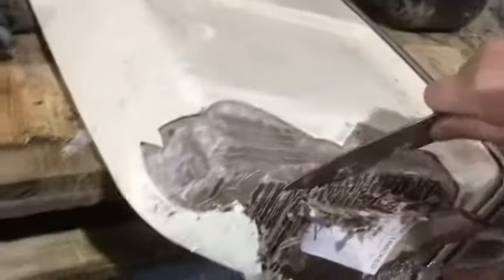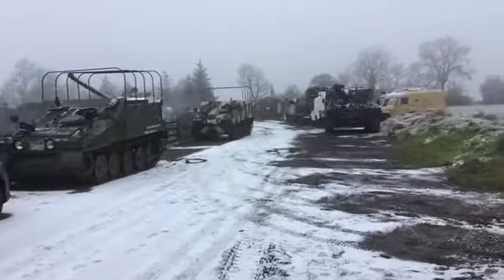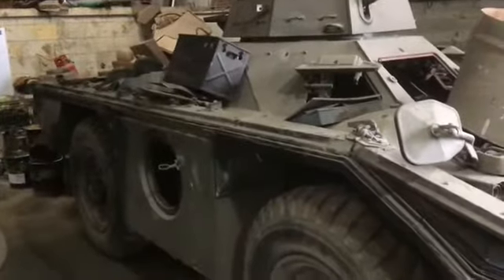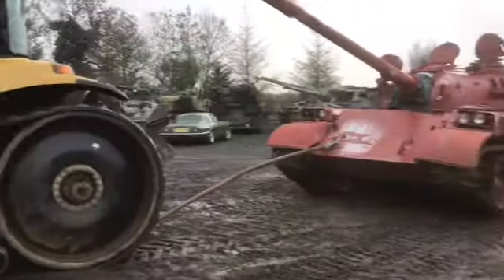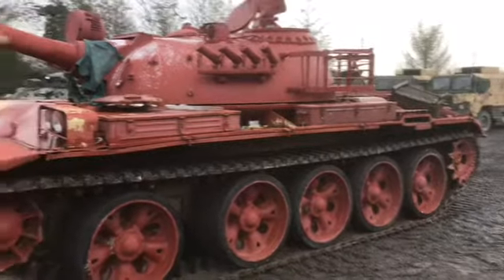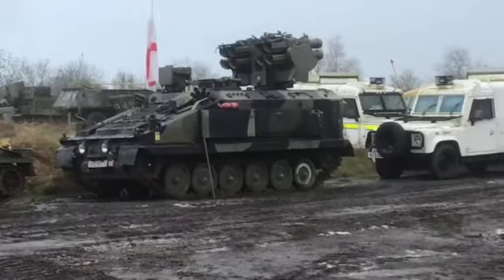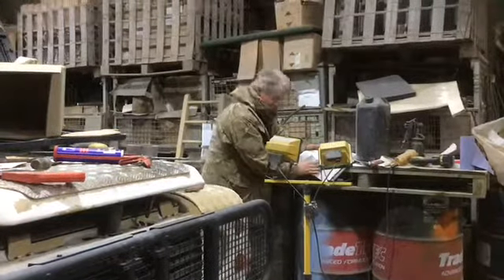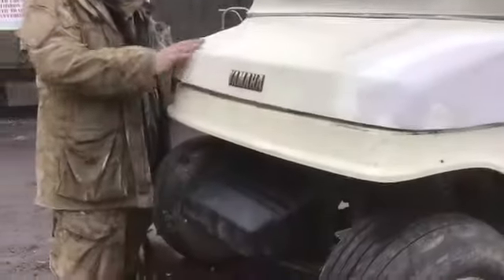Ferret test run